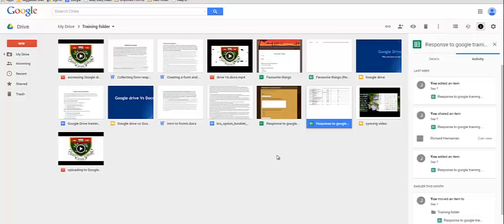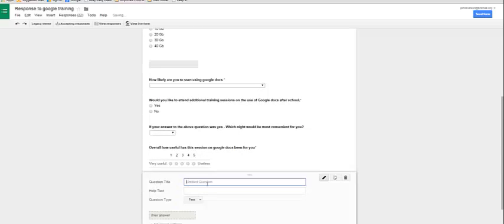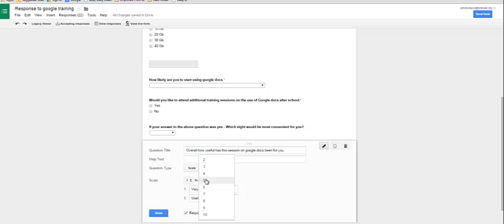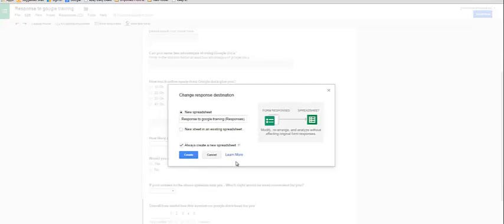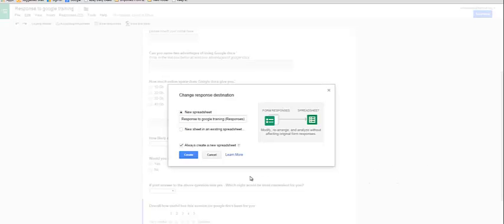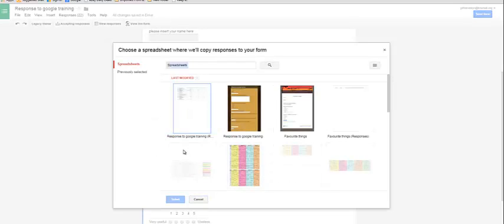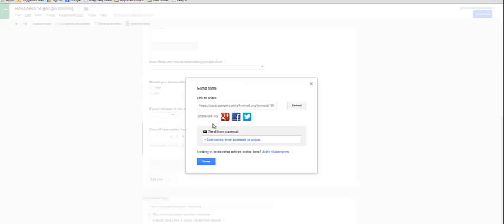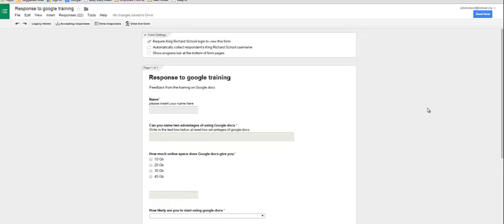Editing and preventing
Editing a created form and stopping further responses